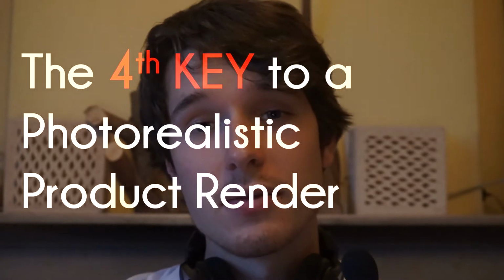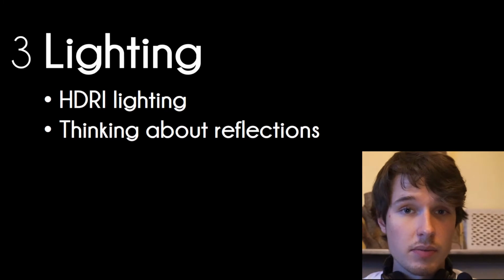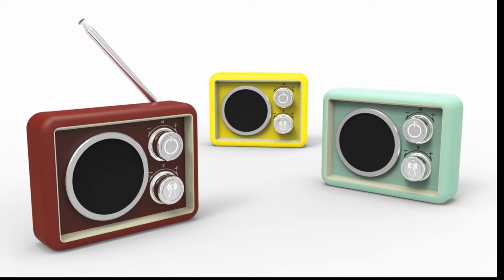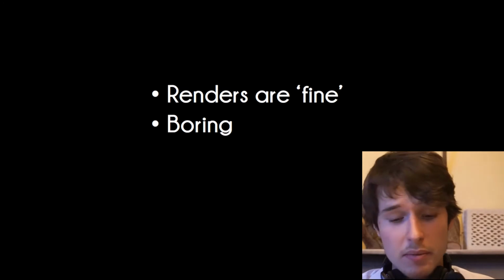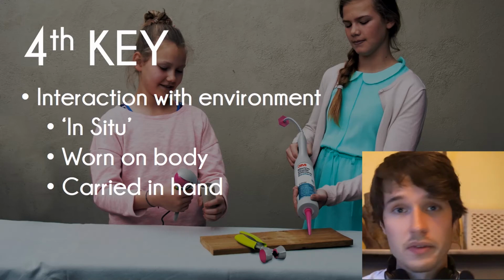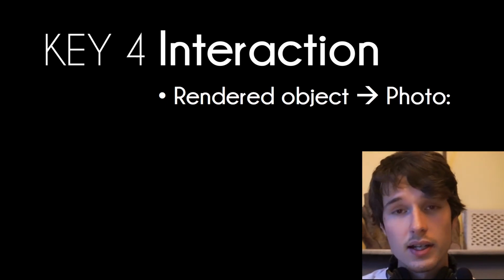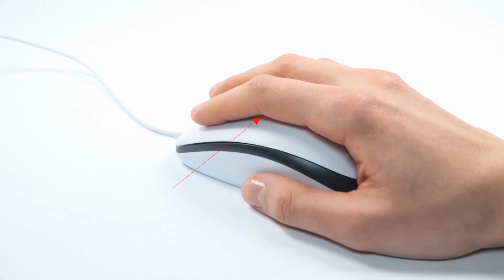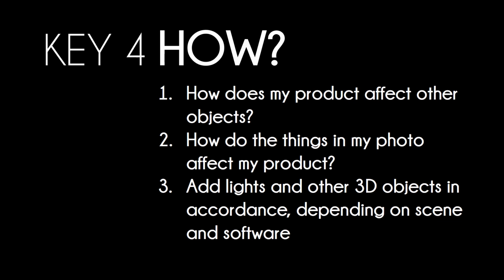WHY do renders look like... RENDERS?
When it comes to the renders made by product designers or industrial designers, there's a lot to improve. Sure, many rendering engines promise Photorealism as a 1-click solution. Sadly, it's not. Good news: Here's how you CAN make those renders ROCK!

BTW: the competition is till open! Send in your 3D textured model to win a FULL COLOUR 3D print!